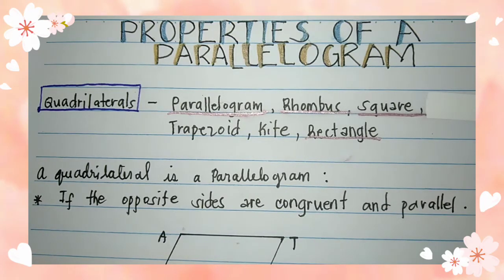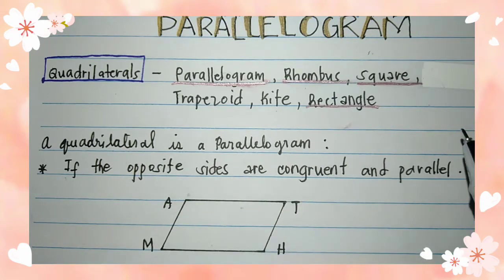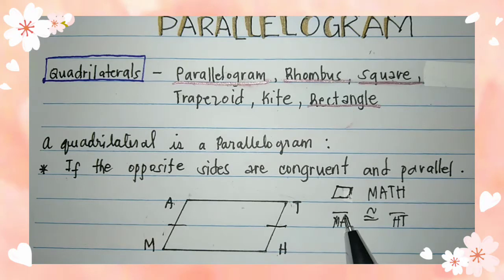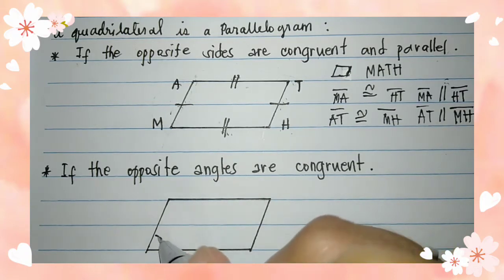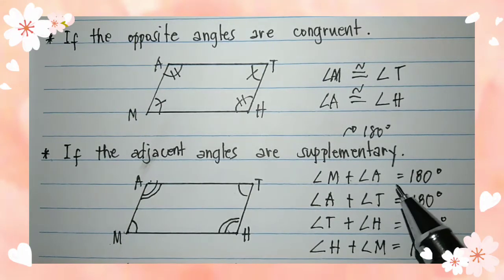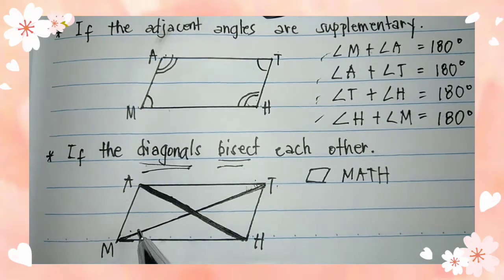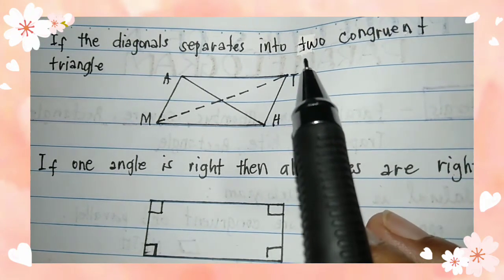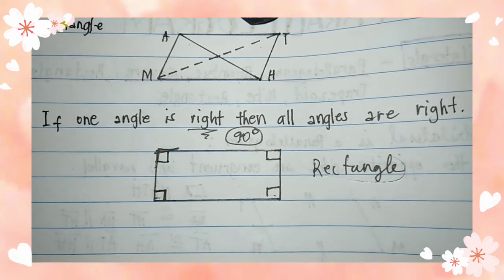Properties of Parallelogram || Grade 9 - Third Quarter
In this video I have discussed all the conditions that makes quadrilateral a parallelogram. 😊

What is parallelogram, properties of parallelogram, properties of parallelograms, how to find indicated measurement of parallelogram, definition of parallelogram, parallelogram as quadrilateral, parallelograms, parallelogram,